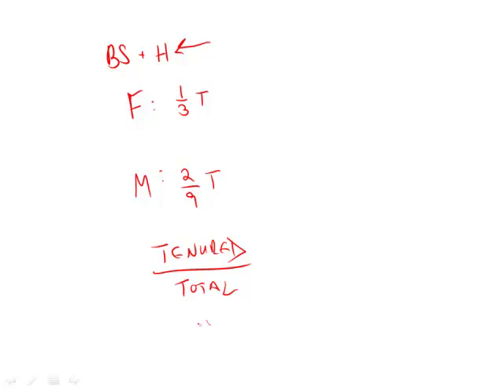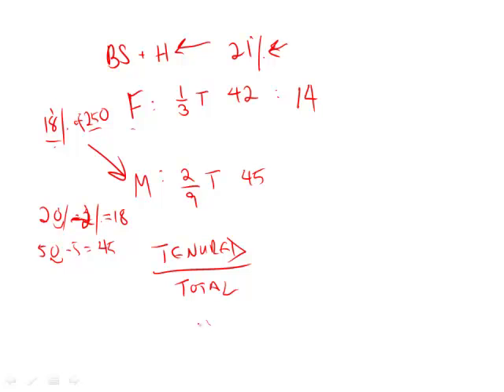Official Guide for Revised GRE: Set 4 - Question 3 (Math)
Want more help with the GRE?
-- and get access to hundreds of questions and video lessons to help you in your test prep!

Detailed video explanations come with EVERY question to make sure you fully understand the material. Built-in timers, customizable practice exams, full-length mock tests, and accessibility make Magoosh both easy to use and easy on the wallet while you study for the GRE.

Try us out for free!